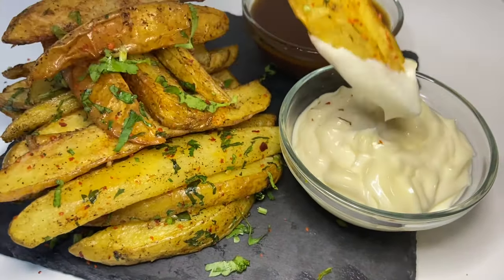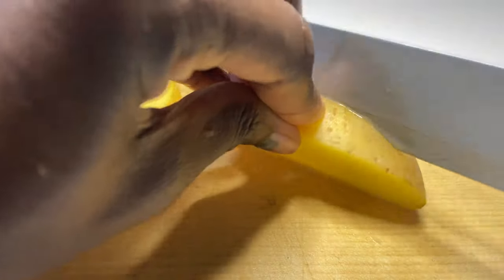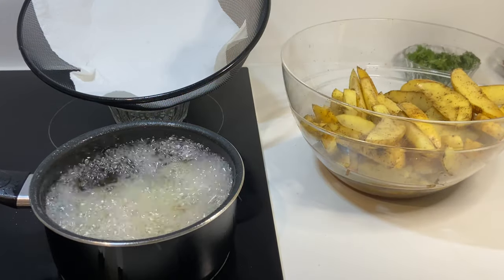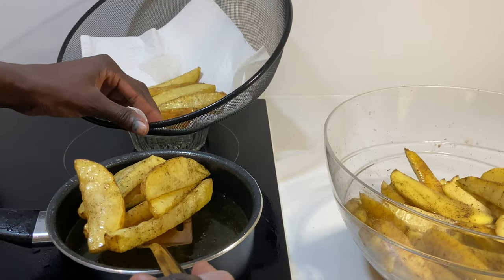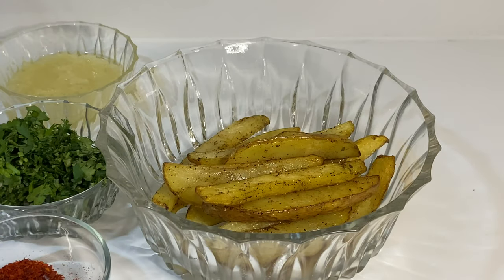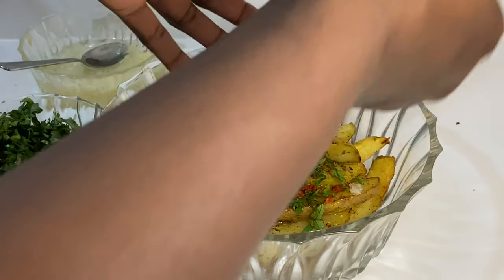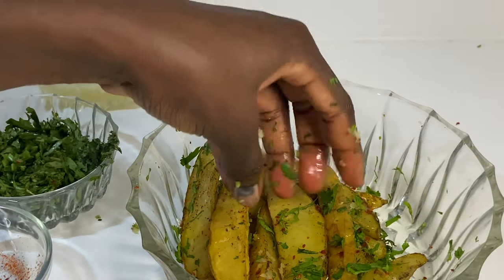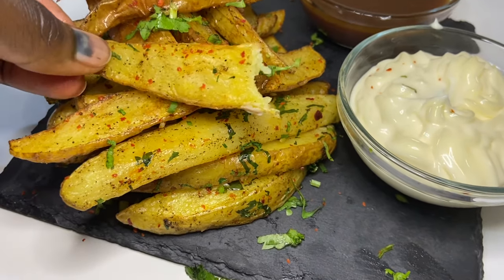Spicy garlic potatoes || wedges |Ty Cakes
editing :iMovie
Camera :iPhone
Thumbnail :thumbnail maker
Sound : Aether by Darren King ( iMovie stock music)